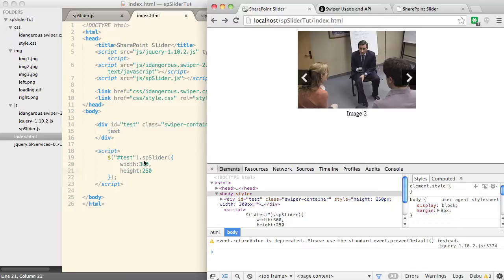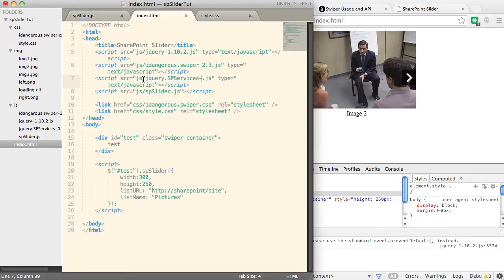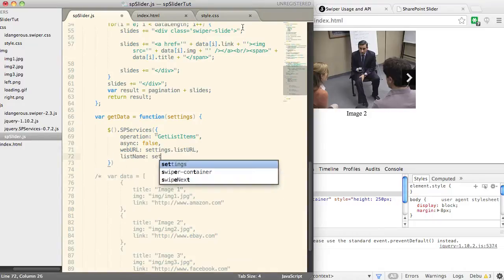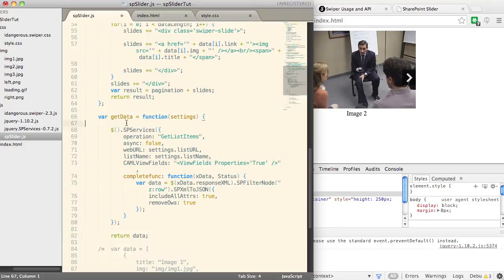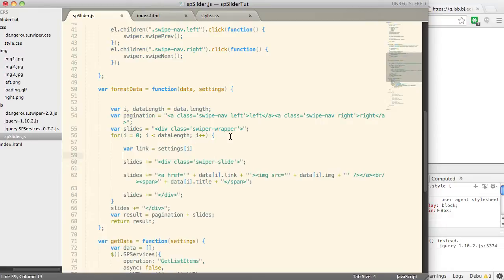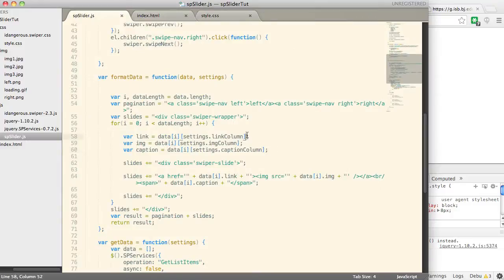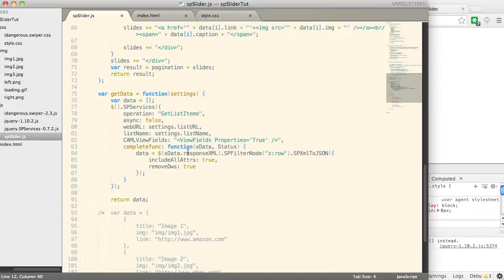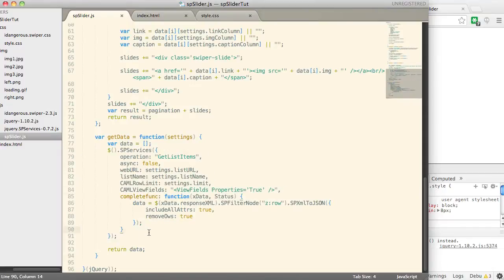Build a SharePoint Slider with a custom jQuery plugin (Part 4)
Find the full tutorial (with all video parts) This is the fourth step in building a custom jQuery plugin that puts a slider into SharePoint. This video covers how to actually get data from SharePoint using SPServices. We set several more options (like a limit), and I show you a sample of a working version.